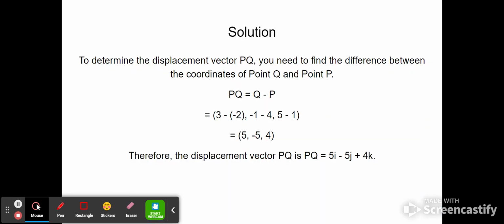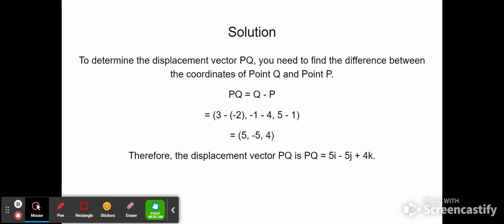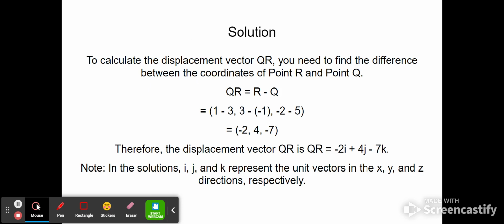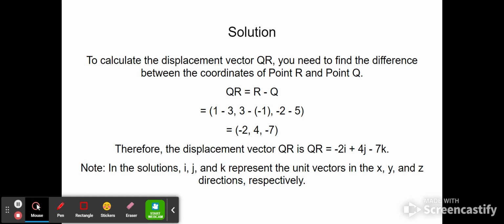MCV4UZ Culminating Task